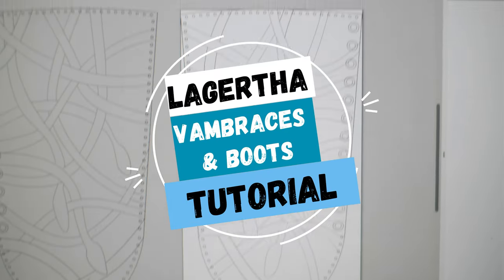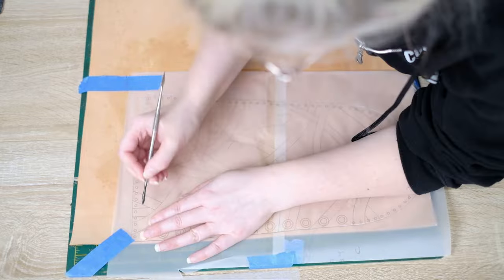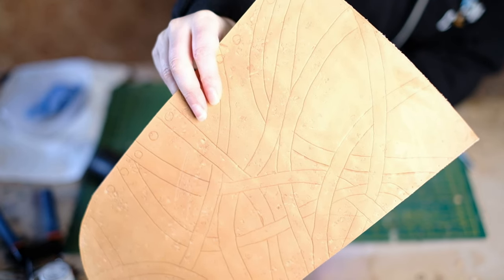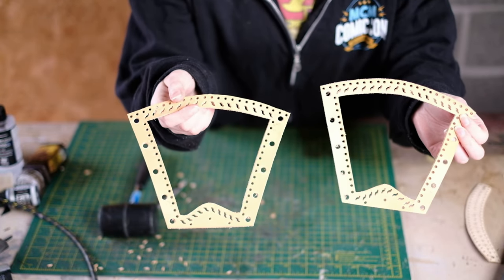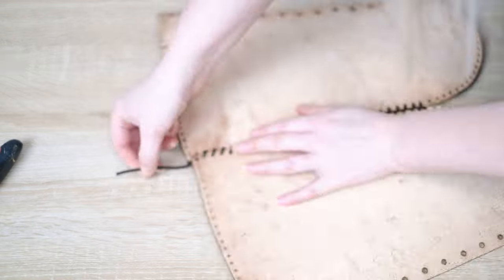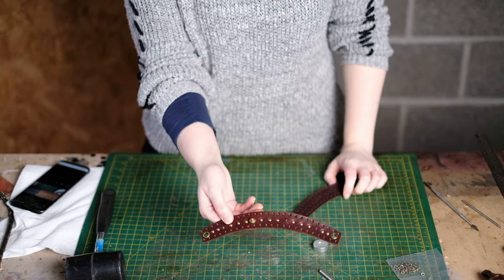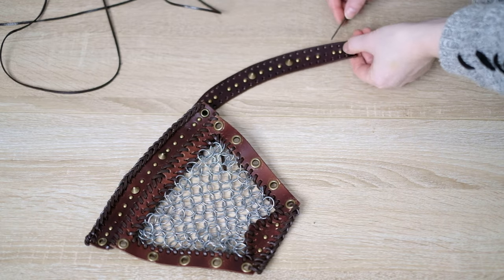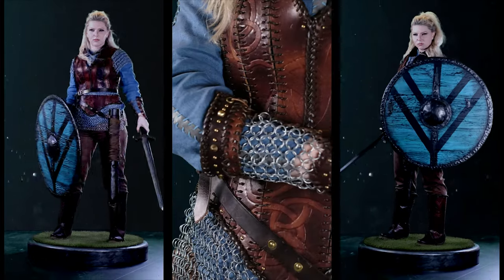Lagertha Cosplay Vambraces/Bracers and Boots Tutorial from History Vikings TV Show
Welcome to my leather and chainmail Lagertha vambraces/boots tutorial from the History Vikings TV show. This has been a passion project of mine that I’ve wanted to make for a while now and I’m so happy that it’s finally all come together. Lagertha is one of my favourite characters from one of my favourite TV shows!

This covers: -

 1. How to make the leather pieces
2. How to emboss the leather
3. How to punch holes in the leather
4. How to dye the leather
5. How to do lacing and braiding techniques
6. How to assemble the chainmail
7. How to add rivets and eyelets

This tutorial does not cover how to make a digital pattern but mine are available on my Etsy page: -

You will need some specific materials and tools to be able to complete this project if you are carrying this out in exactly the same way: -

Materials

2mm Veg Tan Leather
Fiebings Chocolate Leather Dye
Fiebings Cordovan Leather Dye
Fiebings Dye Reducer
Easy Graphics 5mm Domed Antique Brass Rivets
Sourcing Map 10mm Screw Back Domed Bronze Rivets
Trimming Shop 9.5mm Screw Back Cone Bronze Rivets
Artisan Leather 6.35mm Antique Brass Eyelets
Artisan Leather 3mm Flat Lacing
Diall 1.5mm Steel Wire

You can also finish the leather as you wish with sealers and finishes if required.

Tools

Easy Graphics 5mm Domed rivet Setting tool & punch
Artisan Leather 6.35mm Eyelet Setting tool
Artisan Leather Smooth Beveller
Rotary Hole Punch 2-4.5mm
Abbeytops 6mm Hole Punch
Fascinum Shop (Etsy) S-shaped/wave-shaped punch
Bosch Easydrill  Power for All 18V-40
2-prong leather needle
Bolt Cutters
Jewellery Pliers
Mallet
Coarse Salt
Rolling Pin
Marking awl
Stanley knife
Cutting mat
Steel rule

Enjoy making your Lagertha cosplays! Skal x